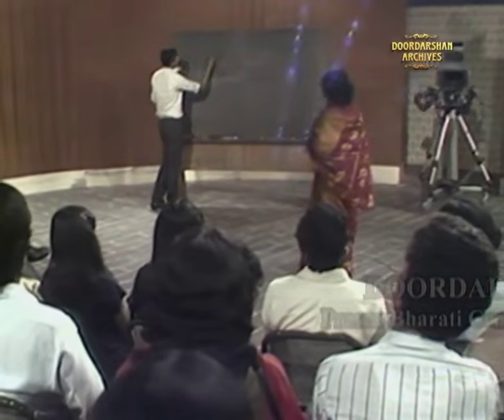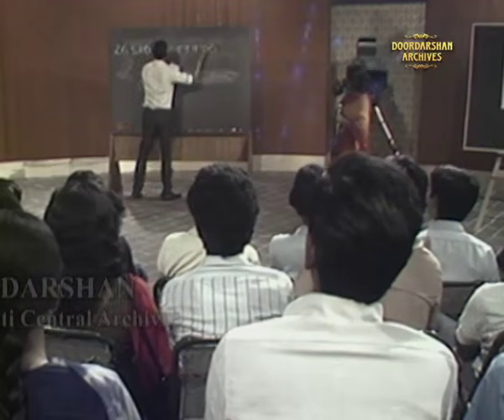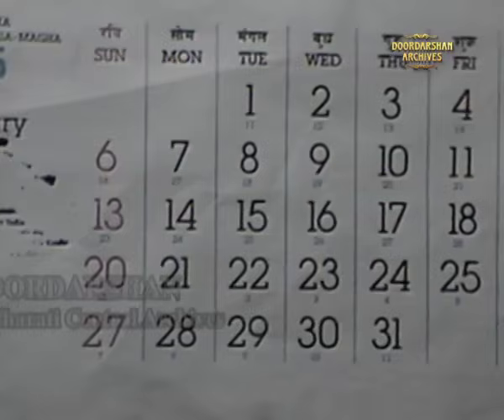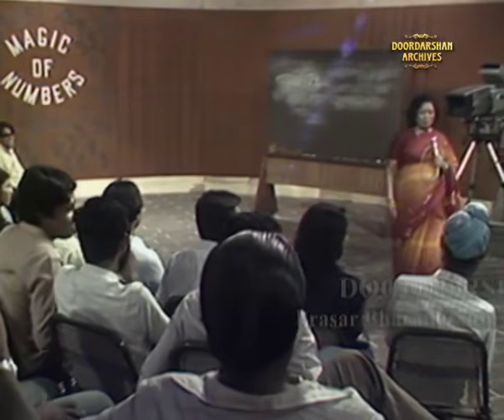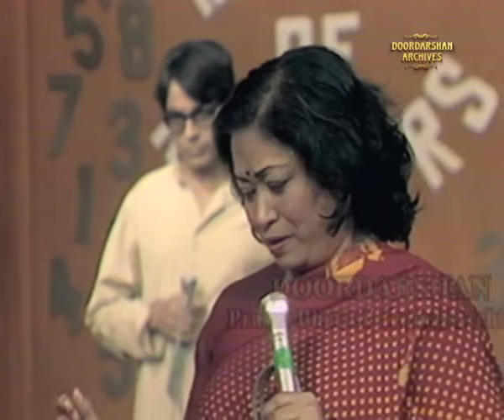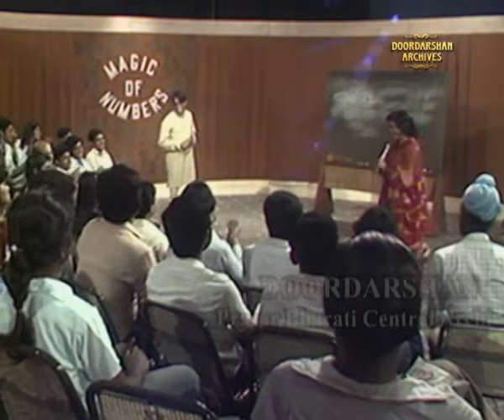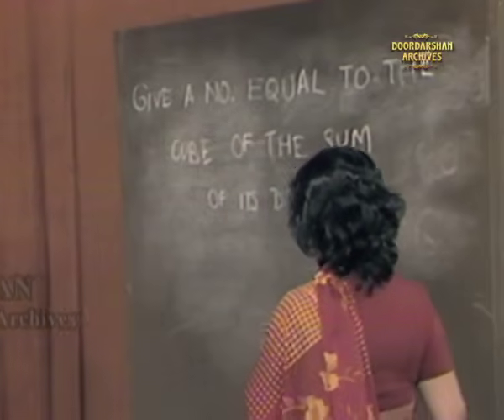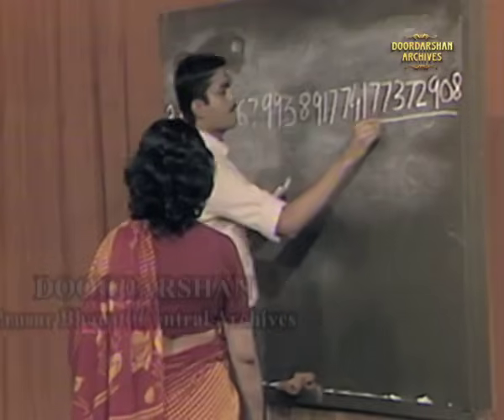Shakuntala Devi | Magic of Numbers | Human Computer | 1985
Doordarshan Archives presents Mathematical Bonanza with Shakuntala Devi recorded in 1977.

Shakuntala Devi (4 November 1929 – 21 April 2013) was an Indian writer and mental calculator, popularly known as the "human computer".

Shakuntala Devi was an Indian writer and mental calculator, popularly known as the "Human Computer". Shakuntala Devi strove to simplify Maths for students Her talent earned her a place in the 1982 edition of The Guinness Book of World Records.

शकुंतला देवी को ह्यूमन कंप्यूटर कहा जाता था. अद्भुत प्रतिभा की धनी शकुंतला का मस्तिष्क किसी कैलकुलेटर से कम नहीं था. वो चुटकियों में बड़ी बड़ी गणनाएं कर दिया करती थीं जो उन्हें ह्यूमन कंप्यूटर कहे जाने को सार्थक करता था. उनका नाम 1982 में ‘गिनीज़ बुक ऑफ वर्ल्ड रिकॉर्ड्स’ में भी शामिल किया गया. दिलचस्प बात यह है कि बचपन में किसी औपचारिक शिक्षा के बिना ही उनमें चीज़ों को याद करने और संख्याओं की गणना करने की अद्भुत प्रतिभा थी. उनके पिता एक सर्कस में काम करते थे और उन्होंने तब अपनी बेटी की इस प्रतिभा को पहचान लिया था जब वो सिर्फ तीन साल की थीं. अमरीका में 1977 में शकुंतला ने कंप्यूटर से मुक़ाबला किया. इस में 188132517 का घनमूल बता कर शकुंतला देवी ने जीत हासिल की. 1980 में उन्होंने लंदन के इंपीरियल कॉलेज में स्वछंद तरीके से चुनी गईं 13 अंकों वाली दो संख्याओं 7,686,369,774,870 और 2,465,099,745,779 का गुणनफल तुरत फुरत बता दिया. इसी तरह लंबी लंबी गणनाओं से सबको हैरान कर देने वाली शकुंलता पर 1988 में कैलिफ़ोर्निया यूनिवर्सिटी के मनोविज्ञान के प्रोफ़ेसर आर्थर जेंसन ने अध्ययन किया.

You can watch our Archivals footage also at android platform on NewsOnAir PrasarBharati Official app AIR News+Live from the Google play store